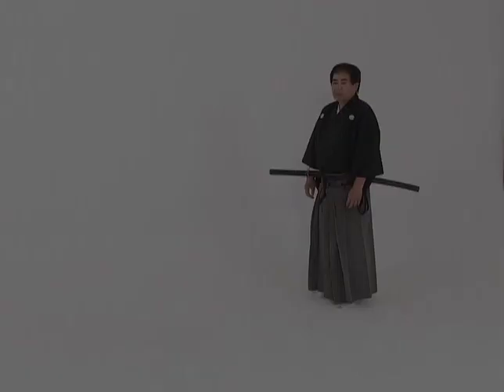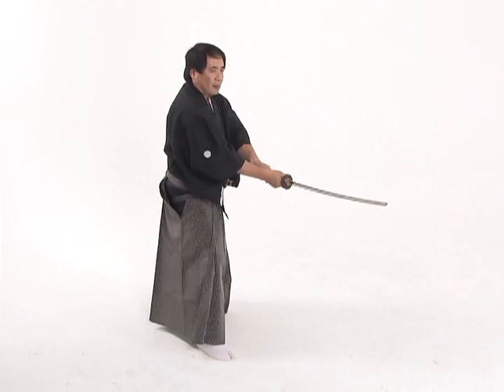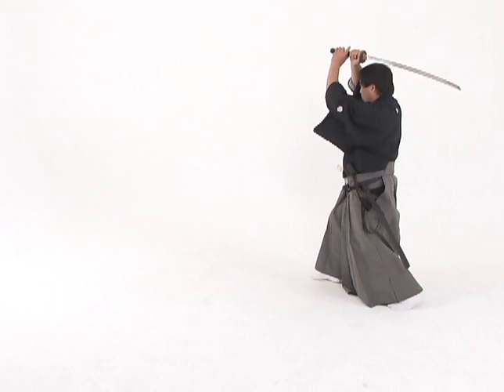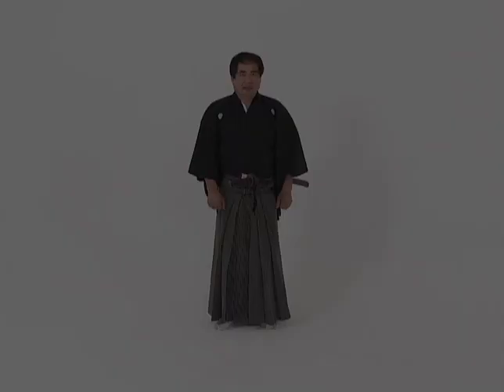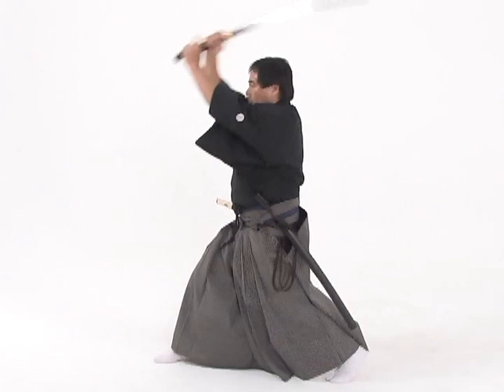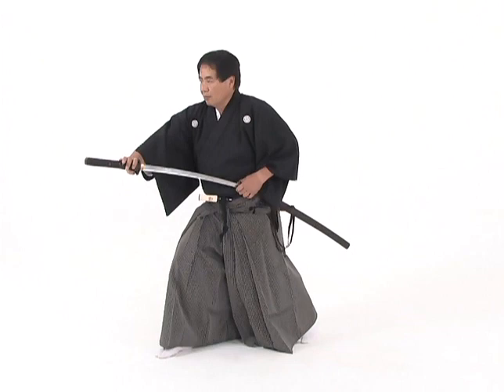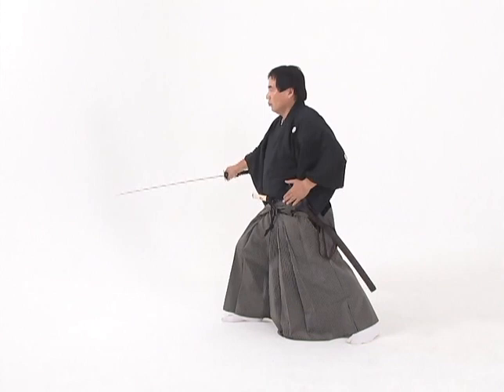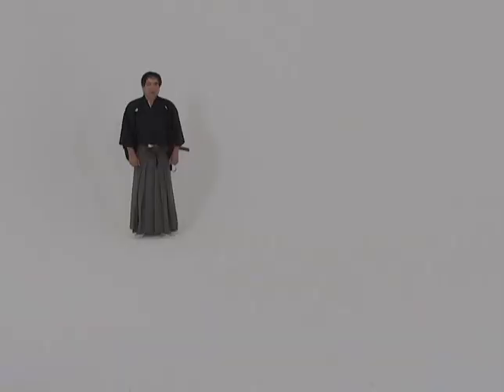Masayuki Shimabukuro Samurai Swordsmanship: Forms [7/10] CD2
black belt Hall presents: the art of sword of the samurai in the famous Wizard Masayuki Simabukuro (Masayuki Shimabukuro)-Weapons Instructor of the year, 2006-and his senior disciple Karl e. long (Carl e. long) that demonstrate rituals and technology tell us about the history and construction of the sword of the Samurai. This trehtomnaa DVD collection includes the basics of Iaido, intermediate, and advanced level, as well as interviews with both teachers.